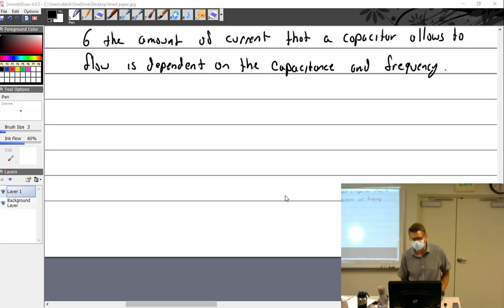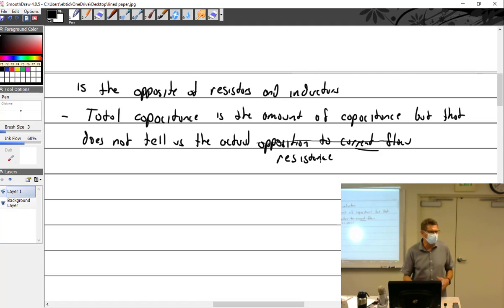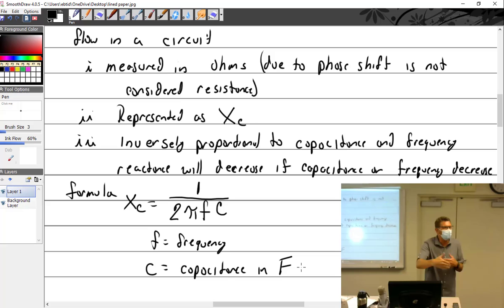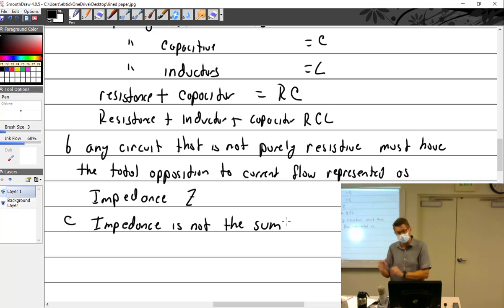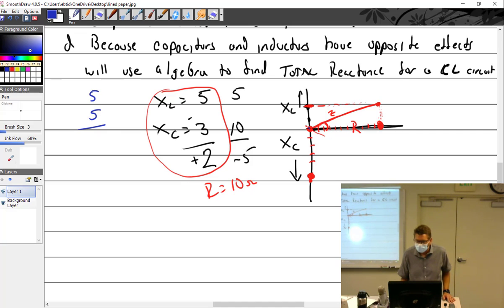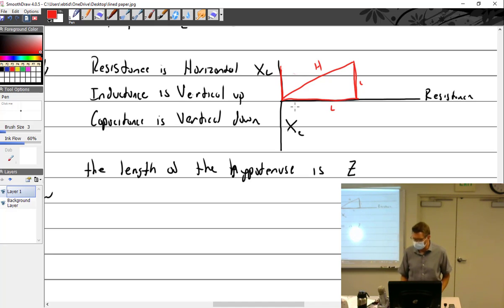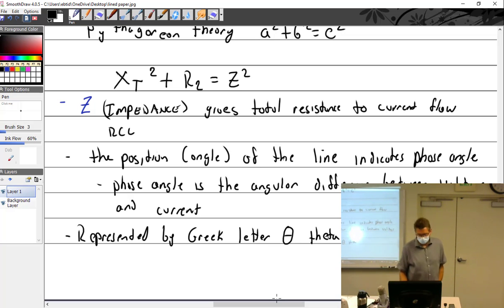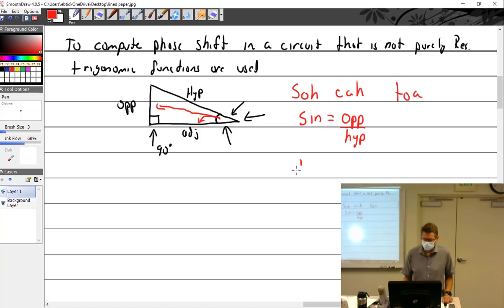9 22 21 Part 2